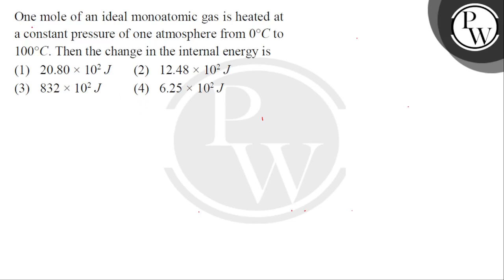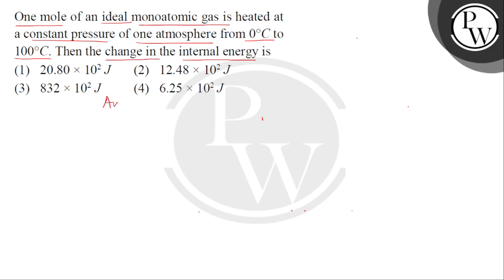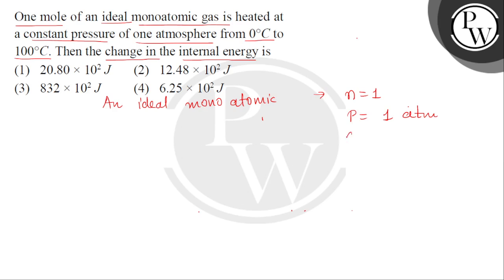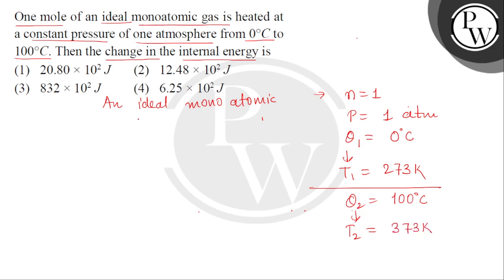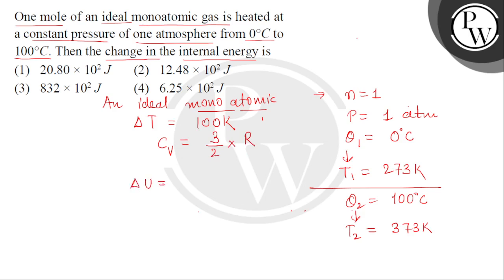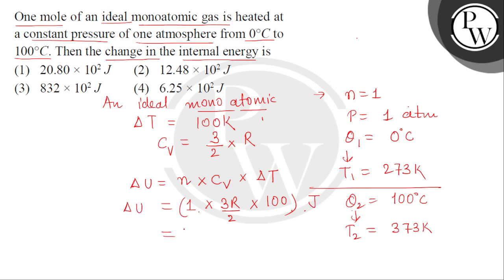One mole of an ideal monoatomic gas is heated at a constant pressure of one atmosphere from \( 0....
Question One mole of an ideal monoatomic gas is heated at a constant pressure of one atmosphere from \( 0^{\circ} \mathrm{C} \) to \( 100^{\circ} \mathrm{C} \). Then the change in the internal energy is
(A) \( 20.80 \times 10^{2} \mathrm{~J} \)
(B) \( 12.48 \times 10^{2} J \)